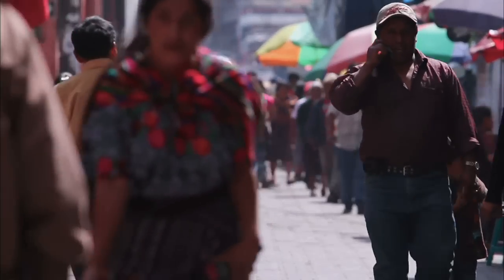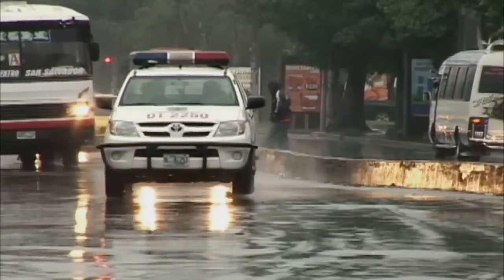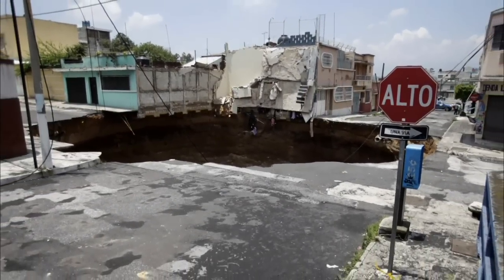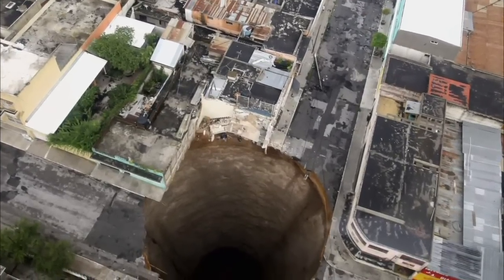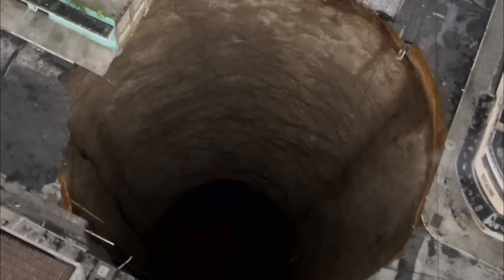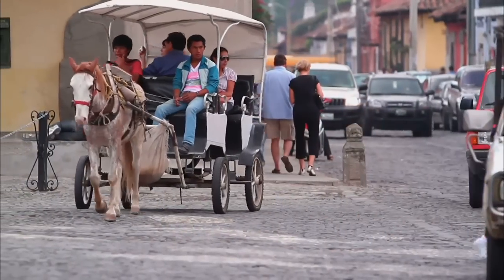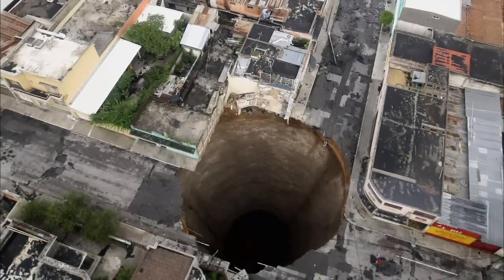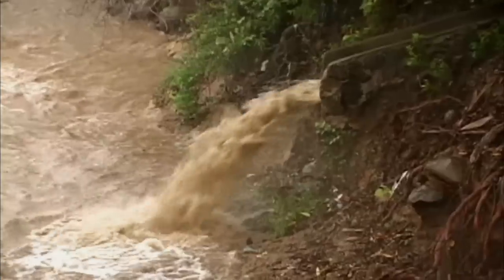Secrets of the Earth: Bottomless Pit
A giant sinkhole leaves a gaping hole, 60 feet wide and 100 feet deep. How did this just suddenly occur? Don't miss Secrets of the Earth, Mondays at 9/8c.